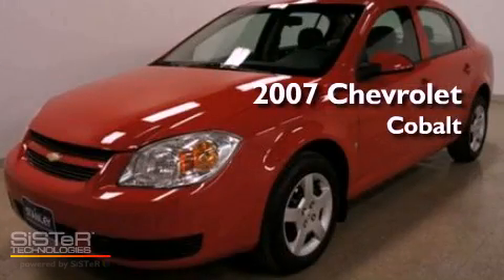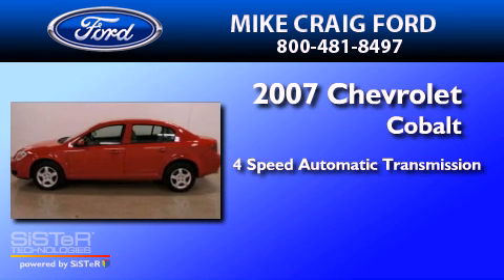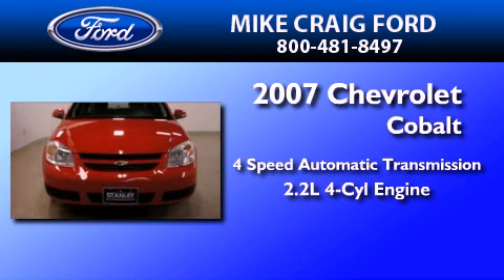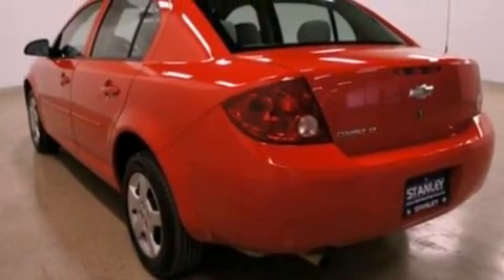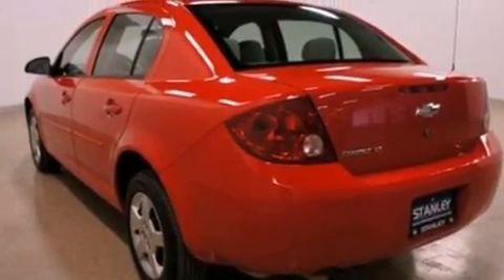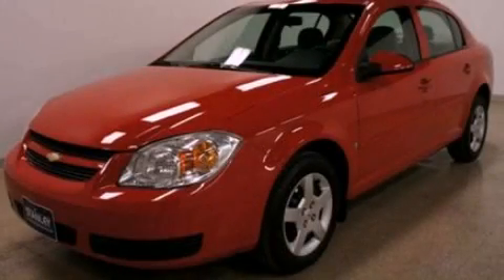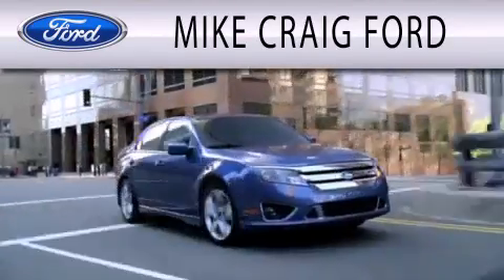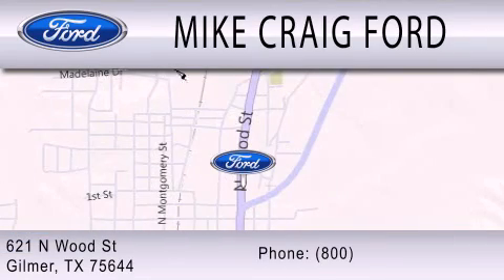2007 CHEVROLET COBALT TX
Year : 2007
 Make : CHEVROLET
 Model : COBALT
 Engine : 2.2L I4
 Trans . : AUTO 4SPD
 Exterior : VICTORY RED
 Miles : 90,112

 Stock : K07S0443